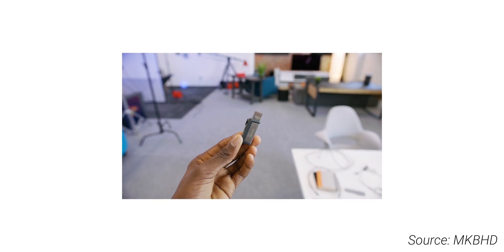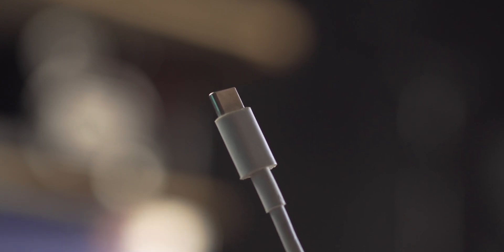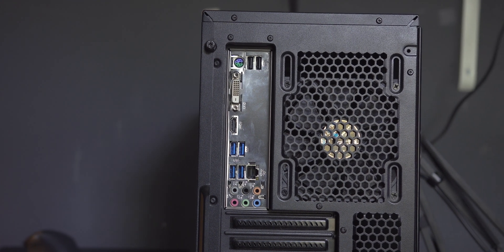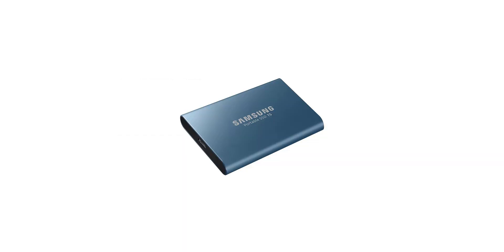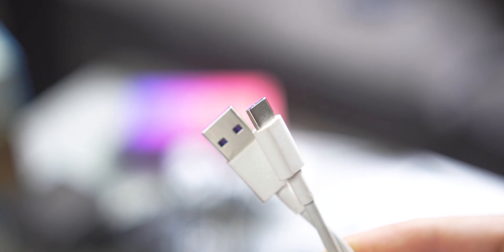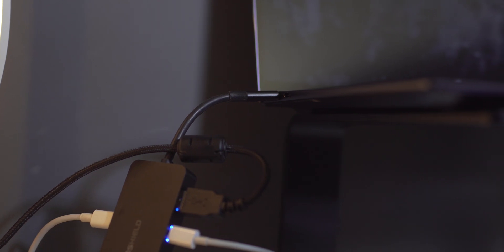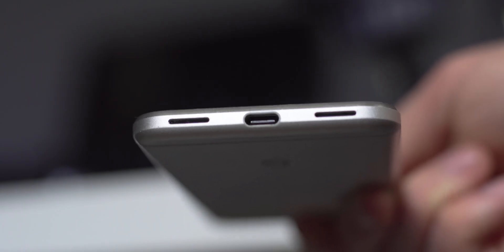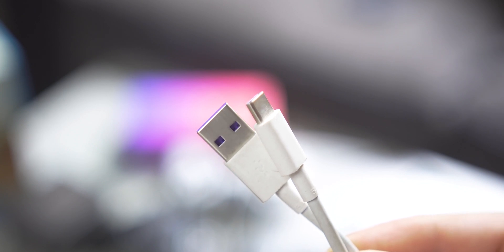Why Isn’t USB-C Fully Mainstream Yet?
In today's video, I discuss USB-C or USB Type C and why it isn't fully ubiquitous yet.

-PATRONS-
Alex Langley (Tech Focus)
Andrew Blackney
Audrey
Damien Wilde
EFG5
Javian Brown
Rakesh Botadkar

-SOCIAL MEDIA-

-Uphoria UM2
-AKG C214